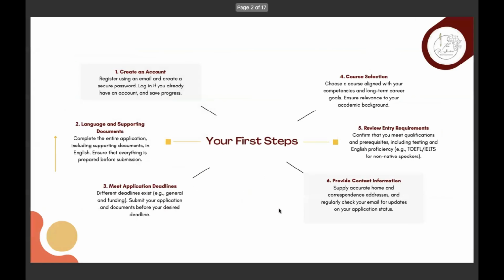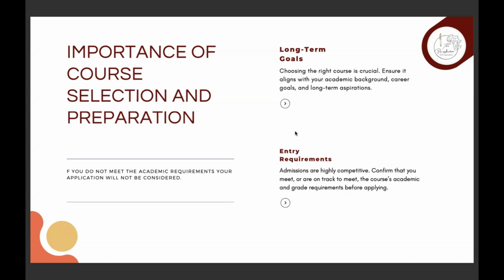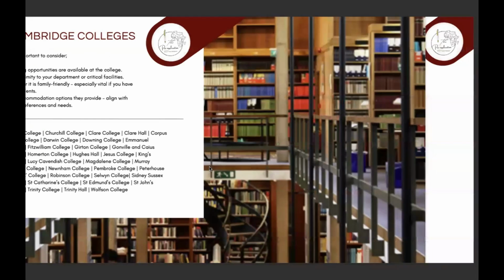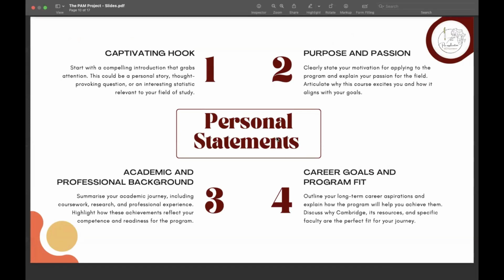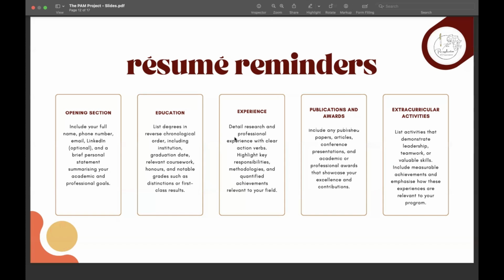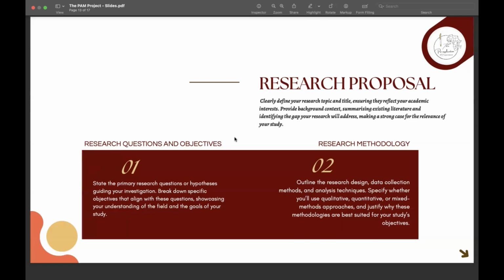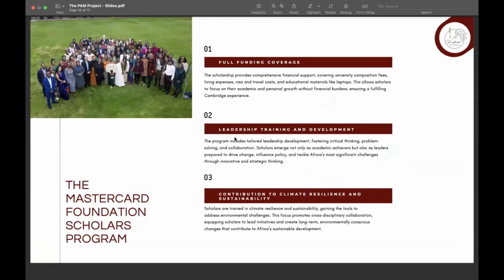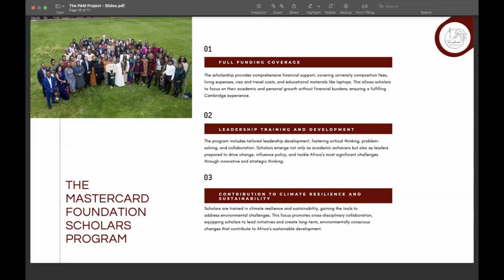Applying to University of Cambridge: Breaking the barriers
Abel inspires other students and professionals across the world to come and apply to University of Cambridge, UK.
Do you want to be supported by Abel Walekhwa?

Do you want to see other successful candidates who were supported at ACCM to win PhD scholarships? Listen to this